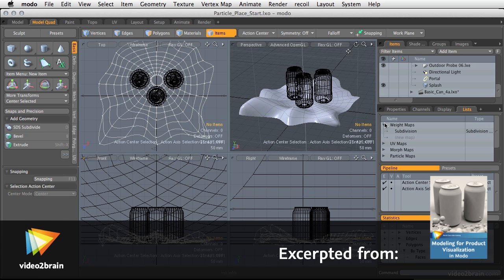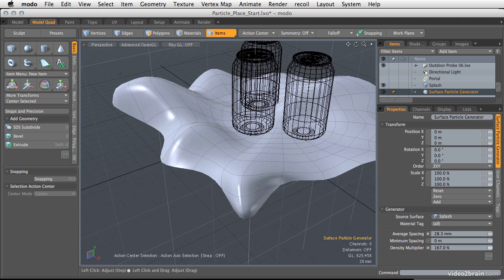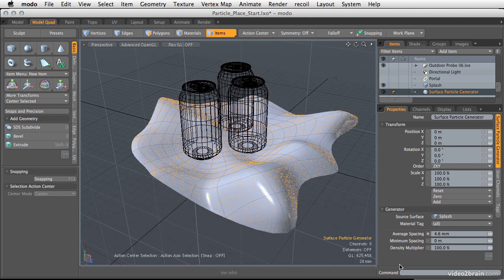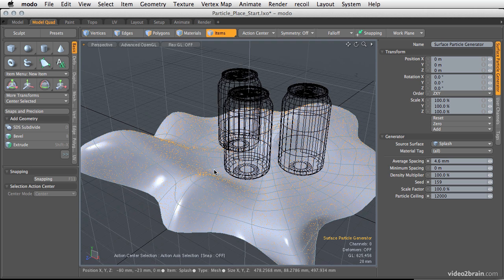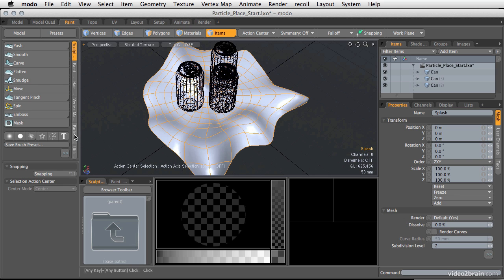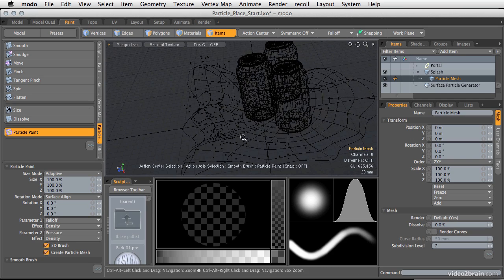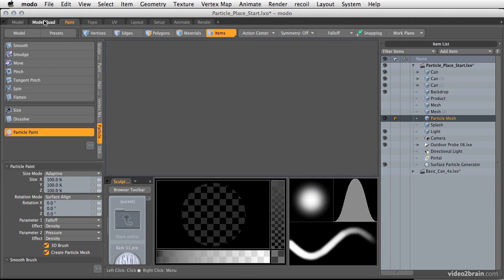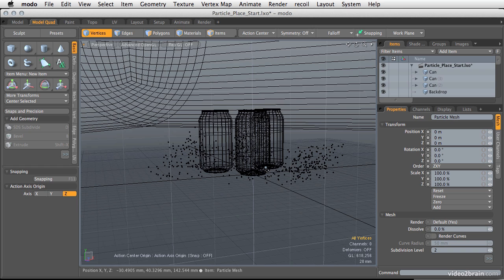Particle Generation Tools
In this free lesson from video2brain's course, Modeling for Product Visualization in modo, Ellery Connell shows you some techniques for placing particles in your visualization scene. For more information on this course, please